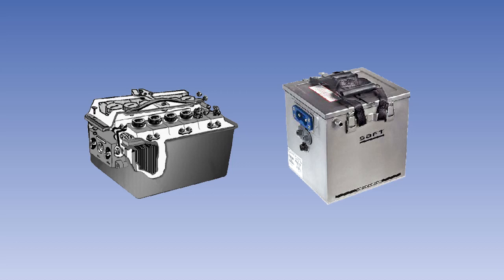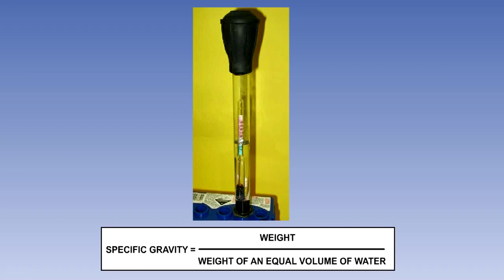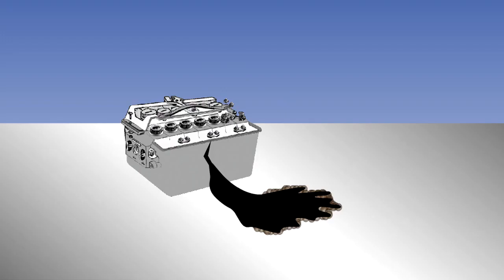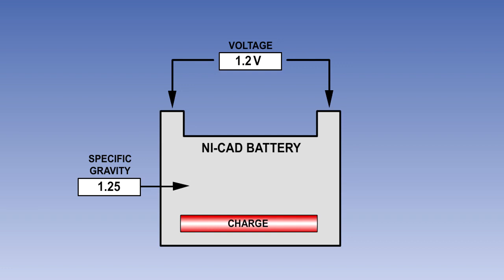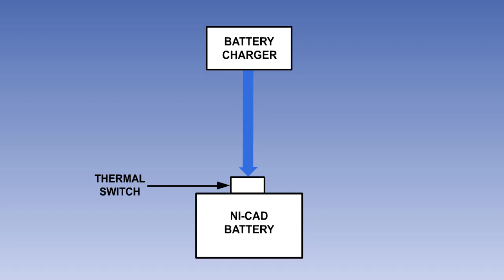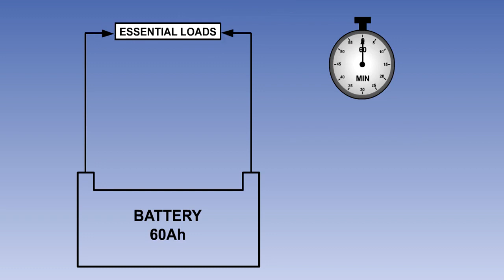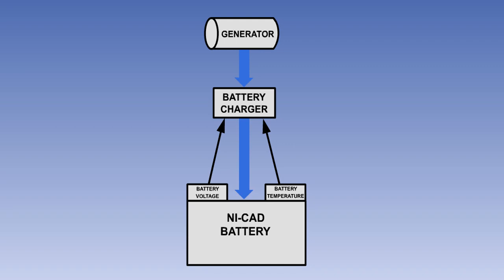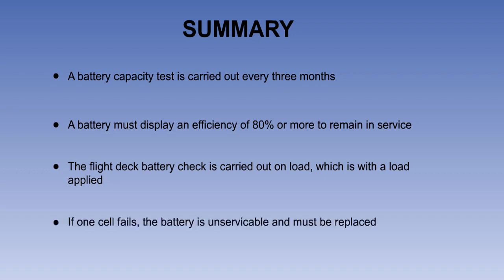Batteries Of Aircraft